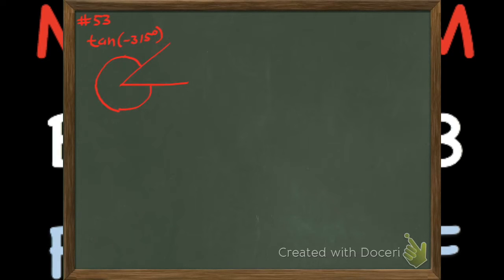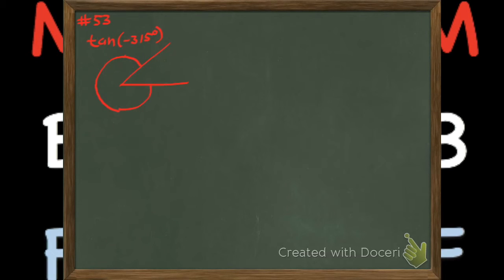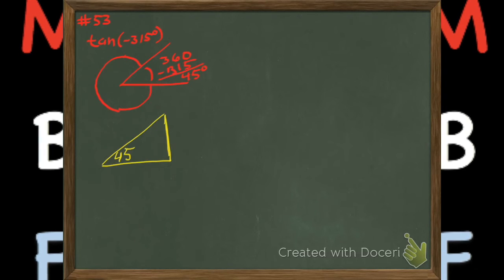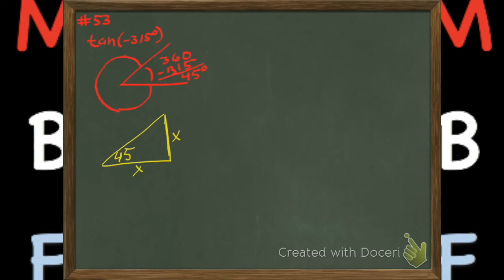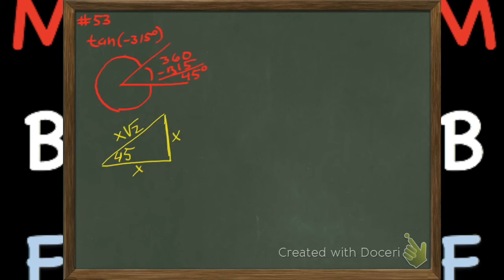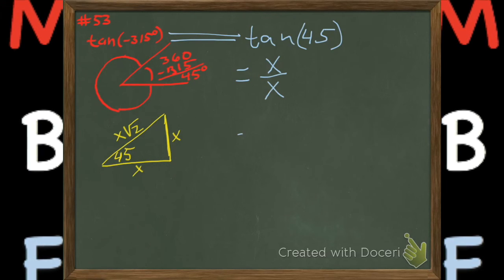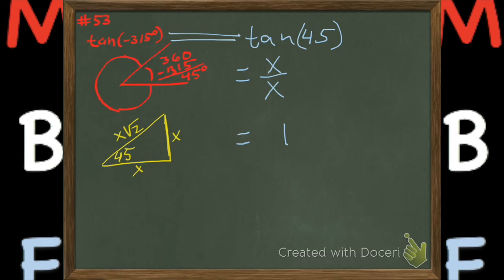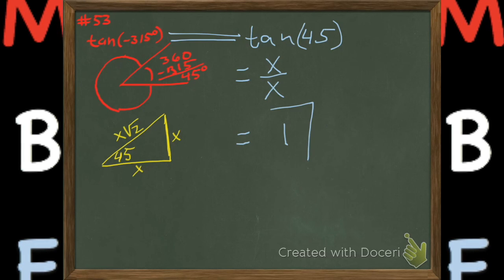Find the tan -315 reference triangle